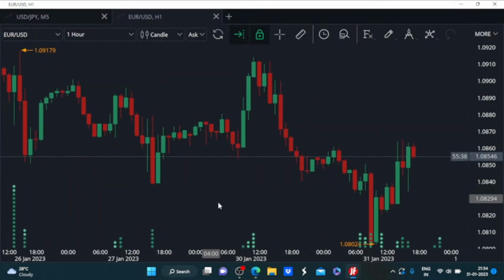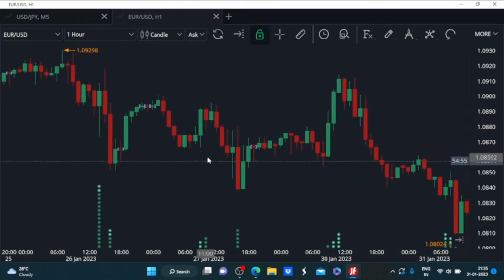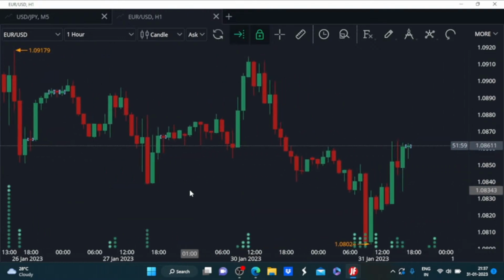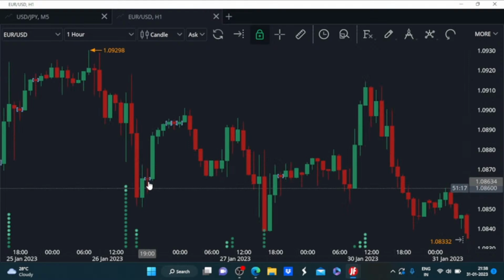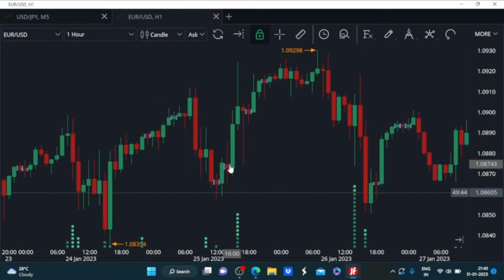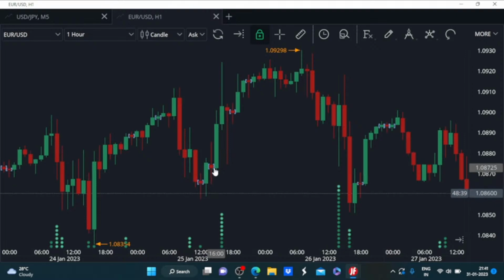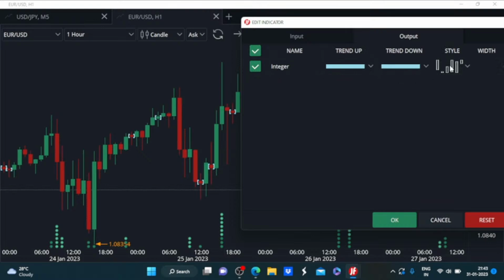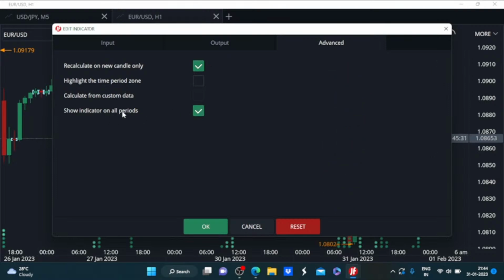JForex Indicators: Rickshaw Man